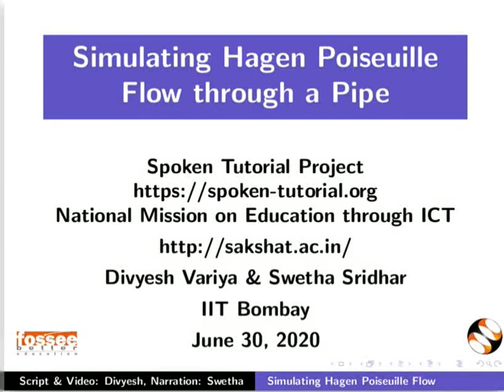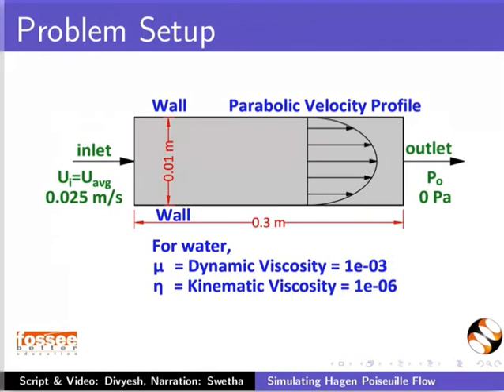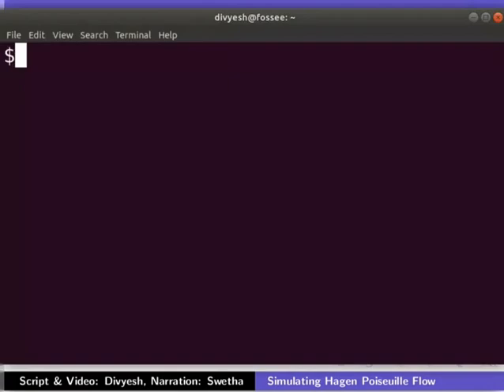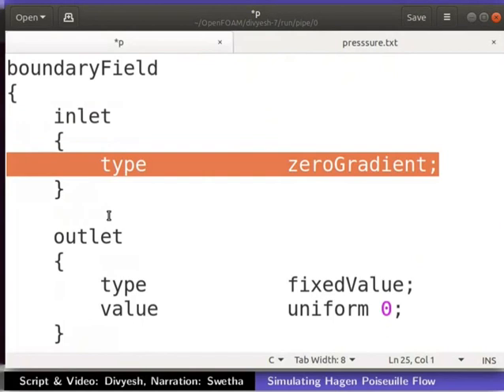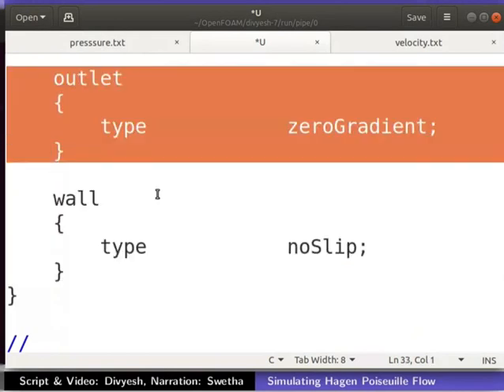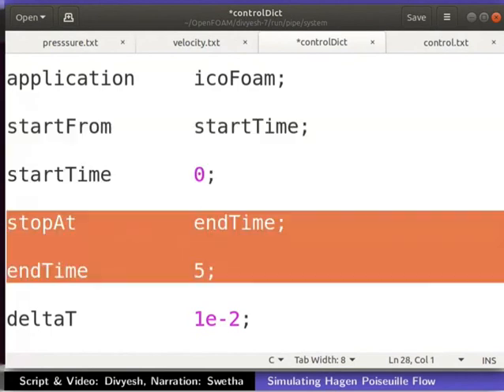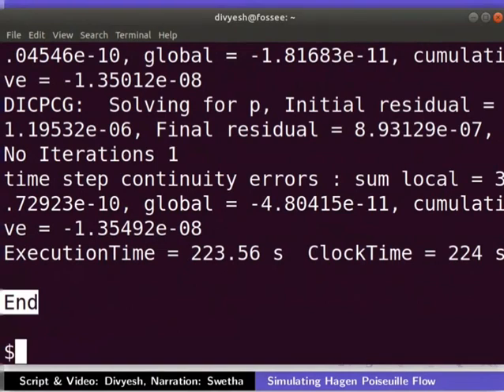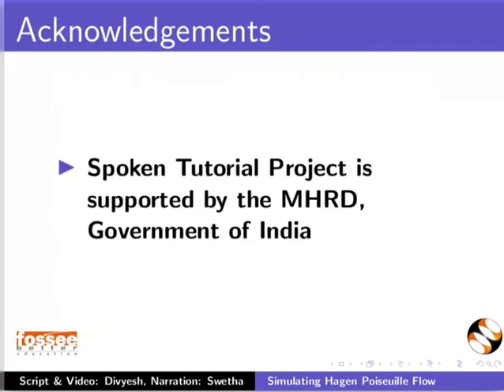Simulating Hagen Poiseuille flow through a pipe in OpenFOAM-English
Simulating Hagen Poiseuille flow through a pipe in OpenFOAM:

Set up the boundary conditions
Set up the initial conditions
Set up the physical properties
Set up the solve control parameter
Set up the write control parameter
Hagen Poiseuille Flow
3D flow in Pipe
Laminar flow
Viscous & Newtonian flow
Run the simulation